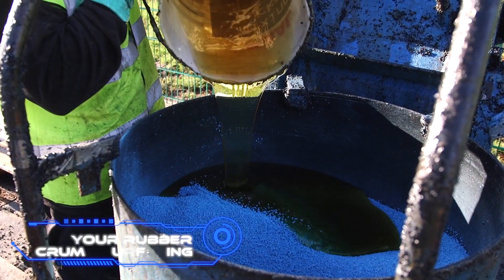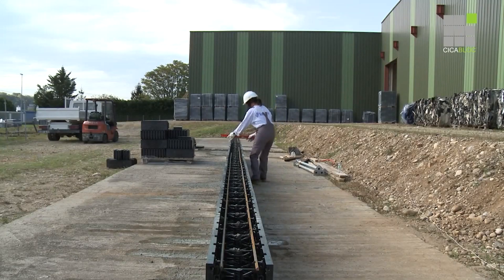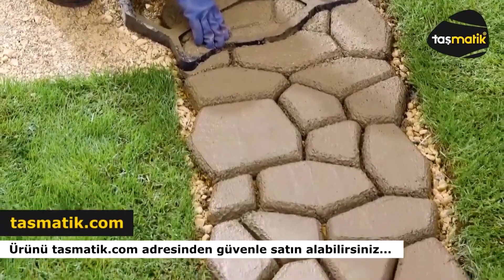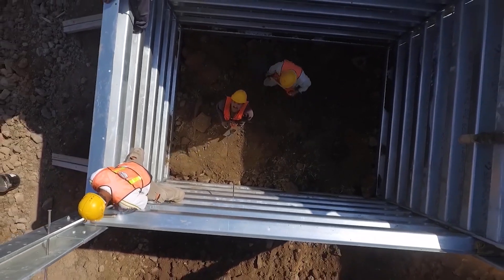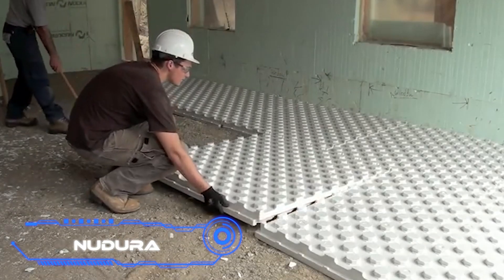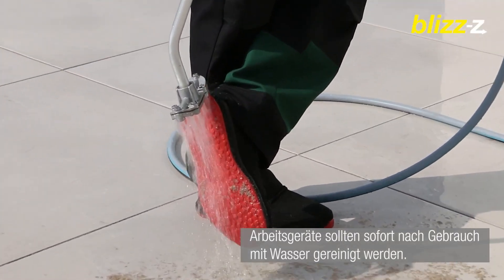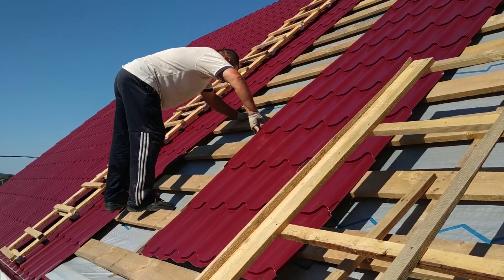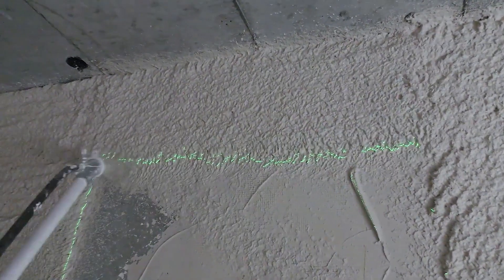INCREDIBLE CONSTRUCTION TECHNOLOGIES NEVER SEEN BEFORE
Welcome to TechQuest Channel! As the population of the world continues to grow, we need to invent new ways to house all those people. Today's video presents some incredible construction technologies never seen before.

00:20 - Wetpour Rubber Crumb Surfacing
01:22 - Cicabloc®
02:30 - Taşmatik
03:23 - PASCHAL Modular/GE Universal Formwork
04:30 - Contech Bin-Wall™
05:27 - Geoplast Aquabox
06:16 - Nudura
07:07 - Blizz-z terrastone PFM 1K
08:07 - MULTIPOR External Thermal Insulation Complex System
09:01 - Installation of metal roof tiles
09:57 - VOLMA